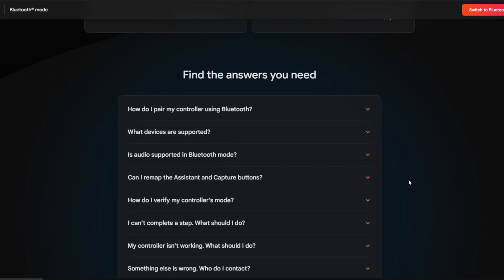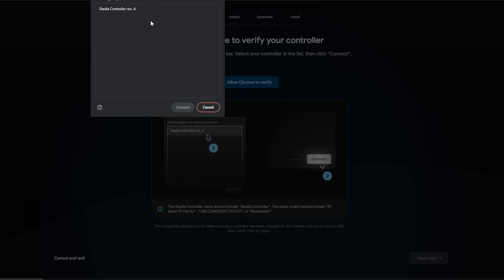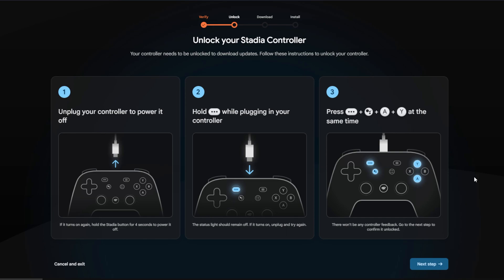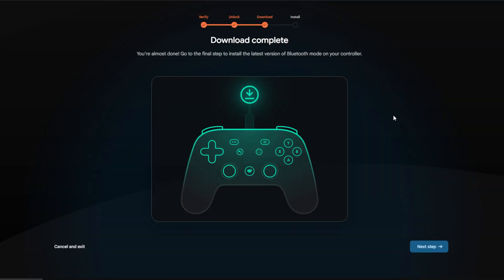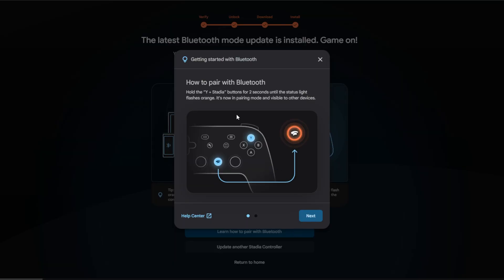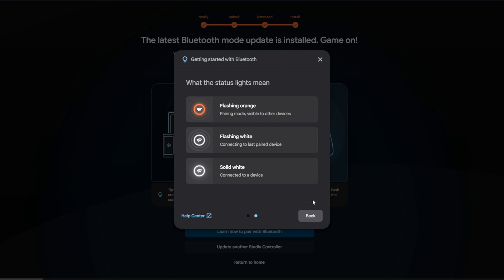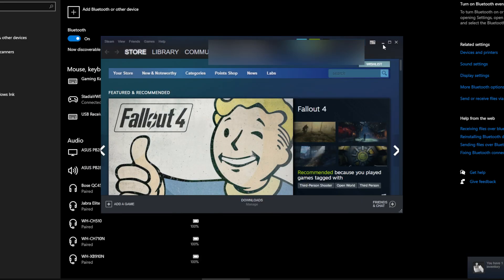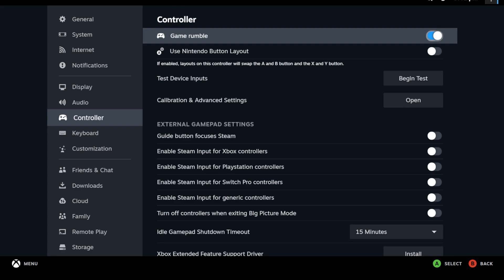How To Use A Stadia Controller with Bluetooth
Quick video showing how to activate Bluetooth mode on the Stadia controller and how to connect to a device.

00:00 Intro
00:18 Things of Note
01:42 Install Bluetooth Mode
05:30 Connecting to a Device